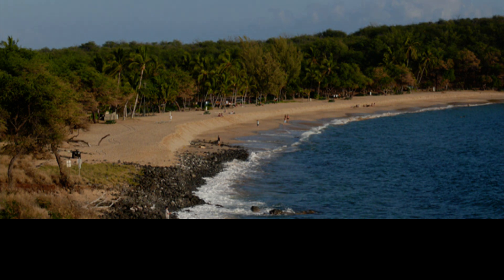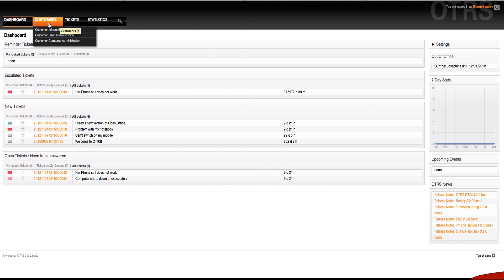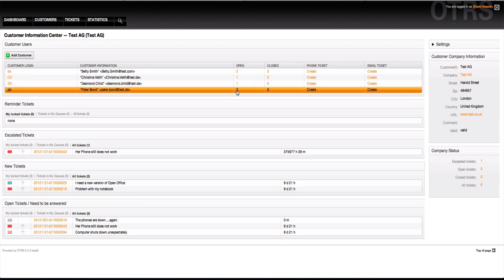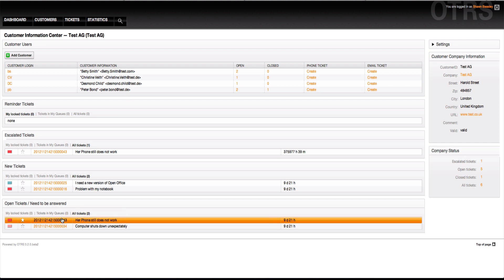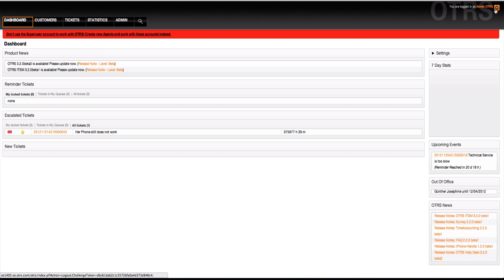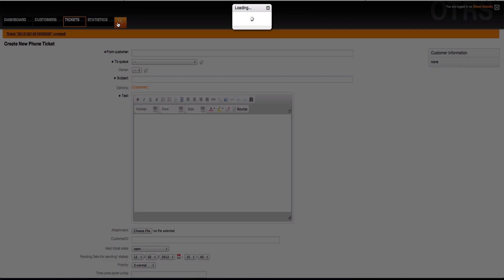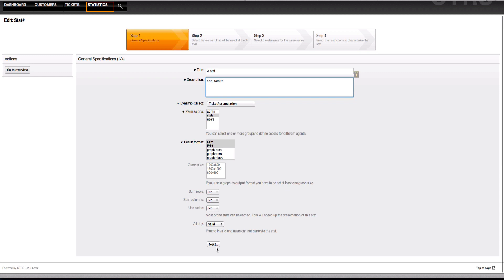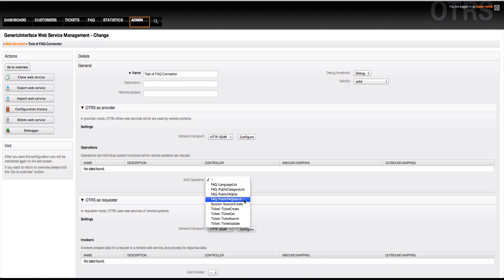Promotional: OTRS 3.2 New Features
OTRS 3.2 is just around the corner. With new and exciting features, I wanted to be the first to get you up-to-speed. Please watch and spread the news about this video.